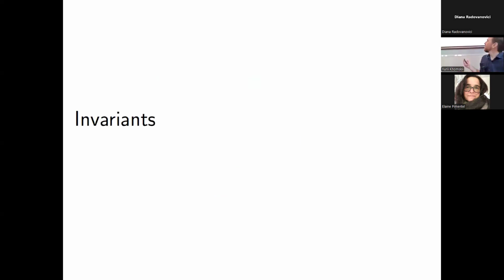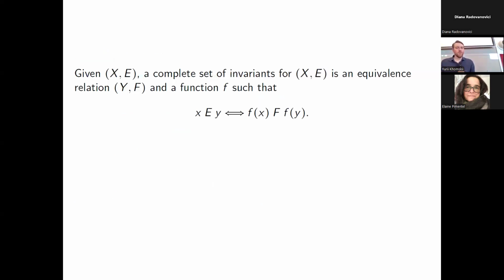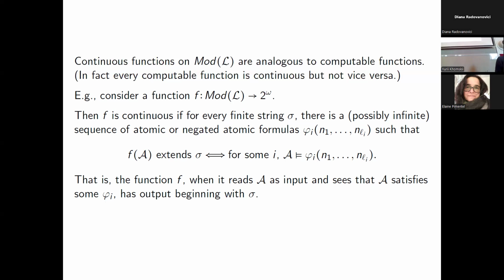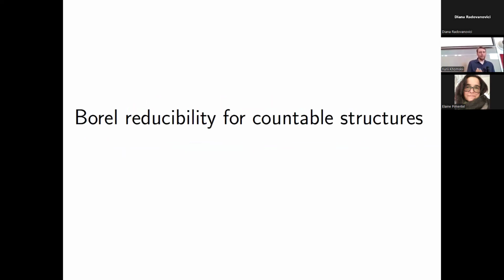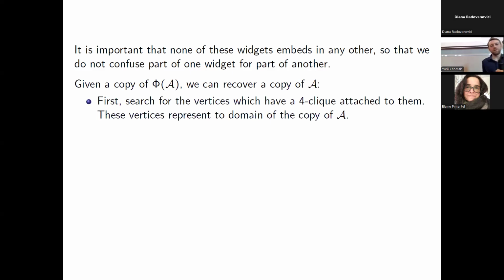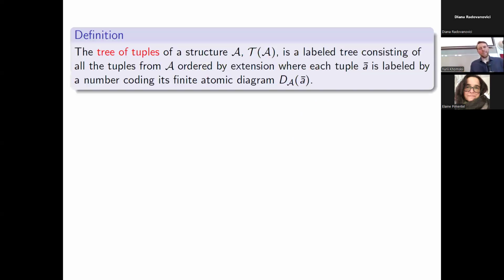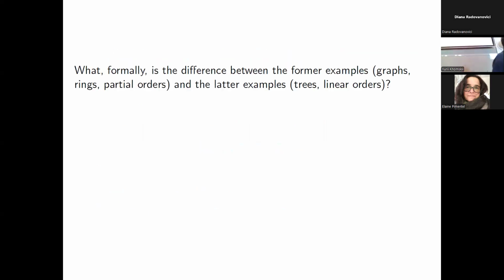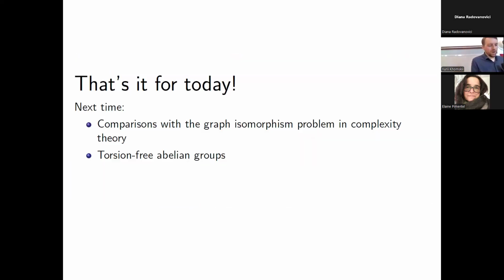An introduction to Borel reducibility I - Matthew Harrison-Trainor